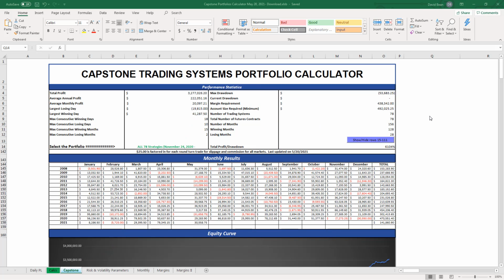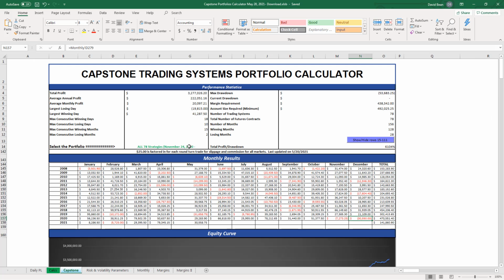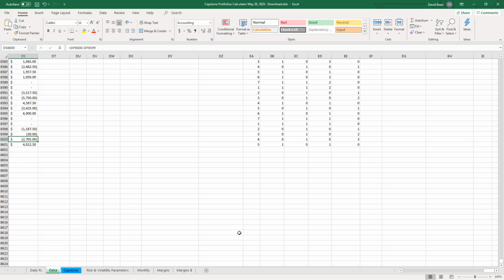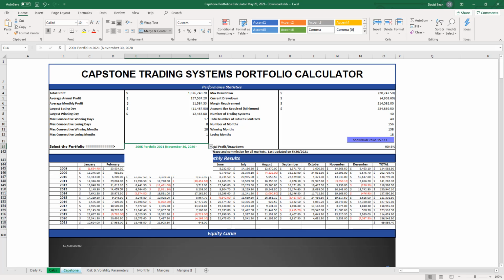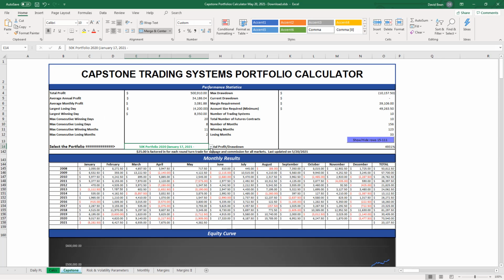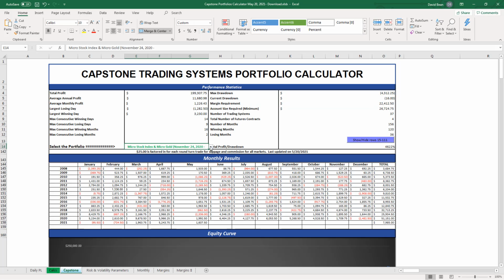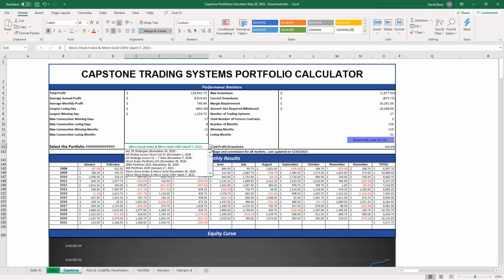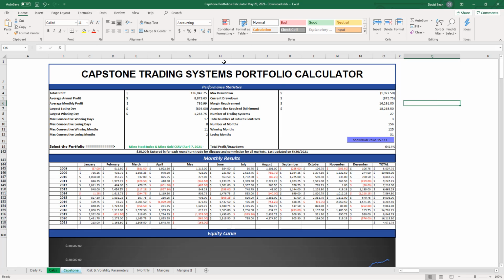Equity Peaks in 3 of 8 Portfolios and Pattern Mean Reversion of Trends and CounterTrends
Brand new equity peaks in 3 of the 4 portfolios on May 20, 2021.

We also discuss how the market is working outside of its normal distribution which is a form of mean reversion of market behavior. The markets trends less but when they trend, they are much trendier and the markets are choppier more than normal. The market inefficiencies remain as the longer the chop, the greater the trend. Yesterday we witness a 6 hour, 80 point trend in the E-mini S&P with the biggest pullback being only about 5 points. This is extremely rare.